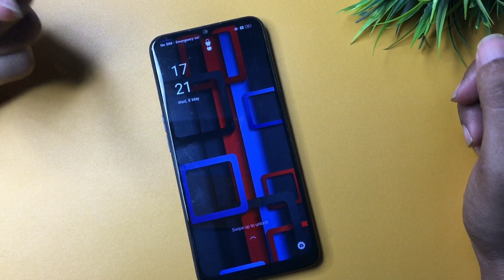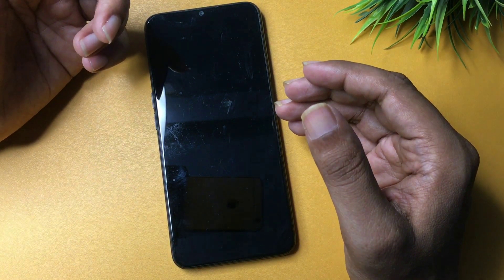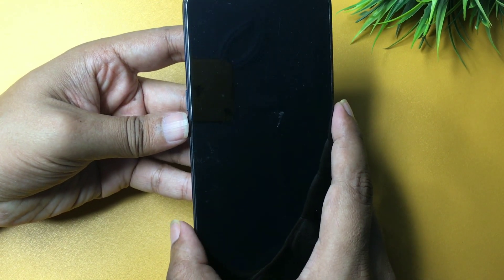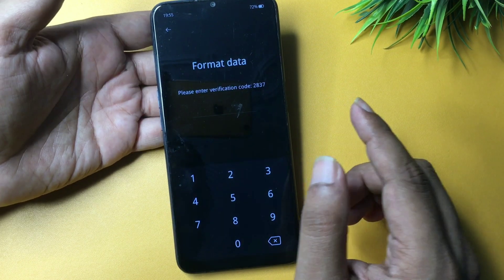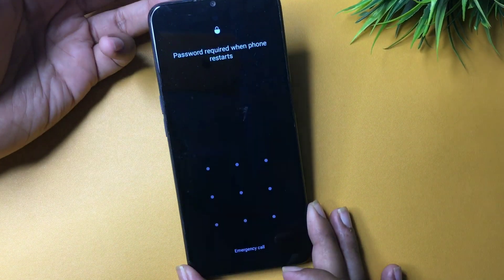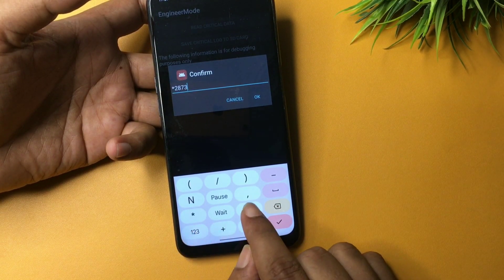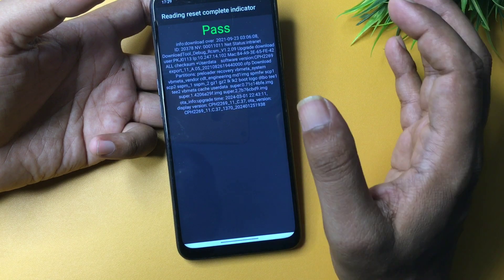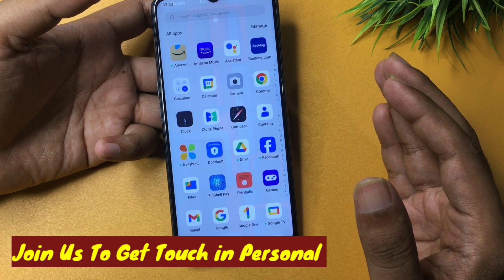Unlock Android Phone Password Without Losing Data | How To Unlock Phone if Forgot Password (May 2024